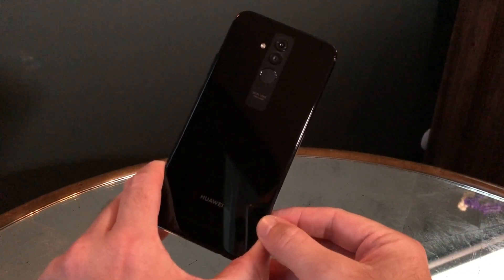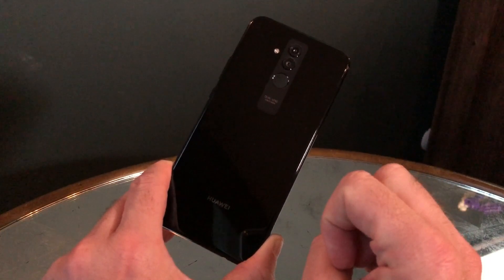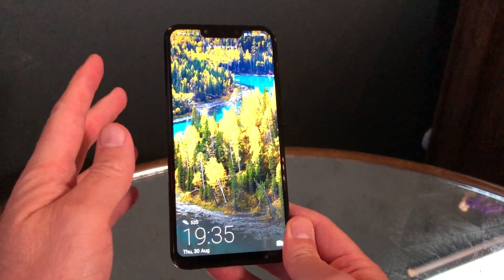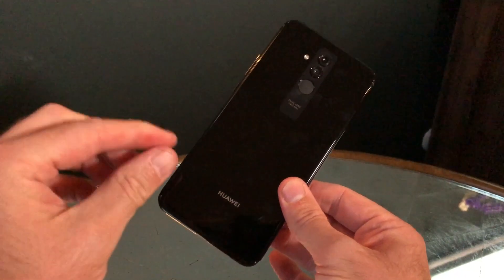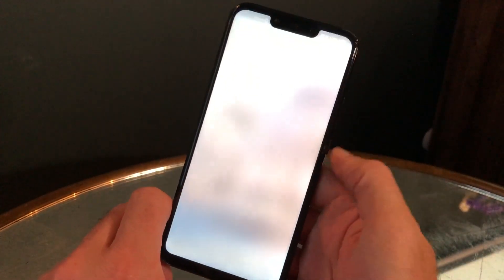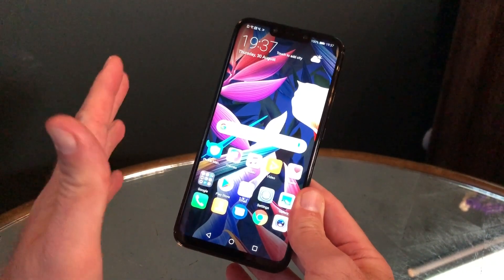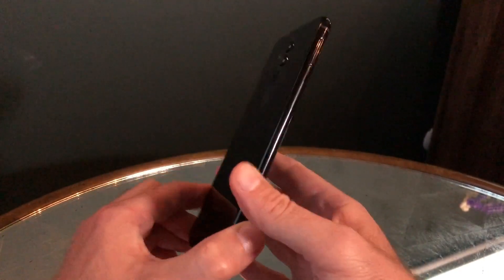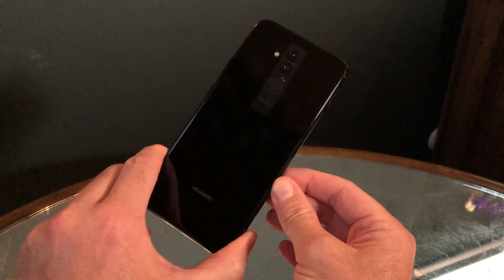Huawei Mate 20 Lite - Hands On at IFA 2018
The Mate 20 Lite is supposed to be a teaser ahead of the Mate 20 Pro release in the near future, giving us an indication of how much work will go into making the Pro model a winner. Here’s what it’s like.